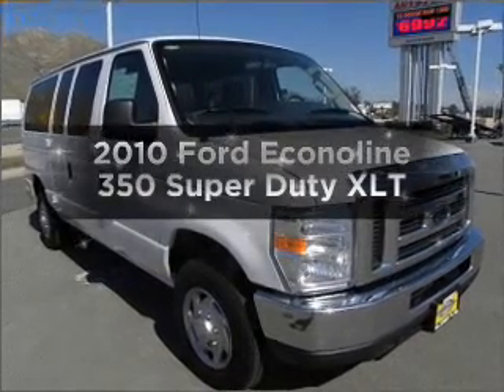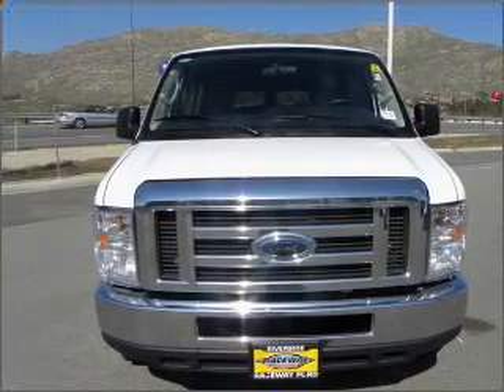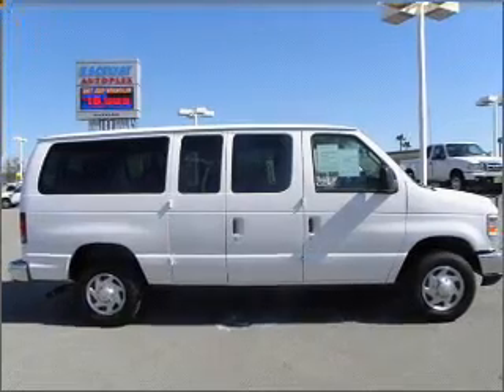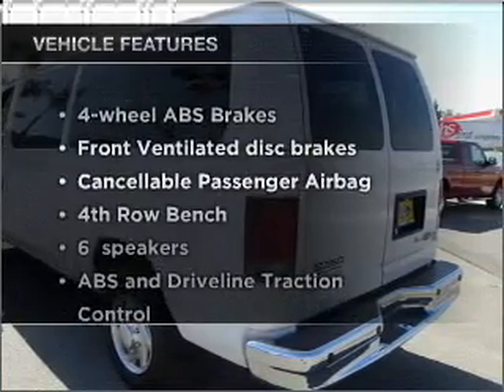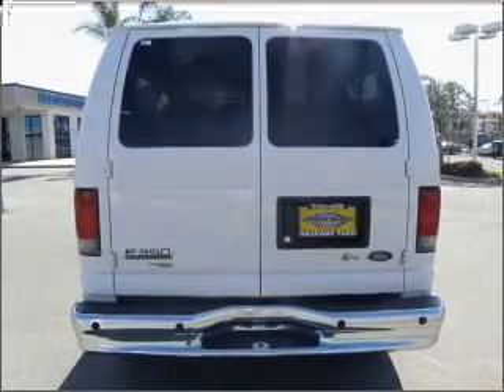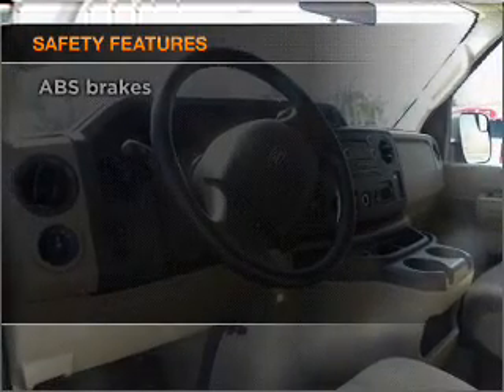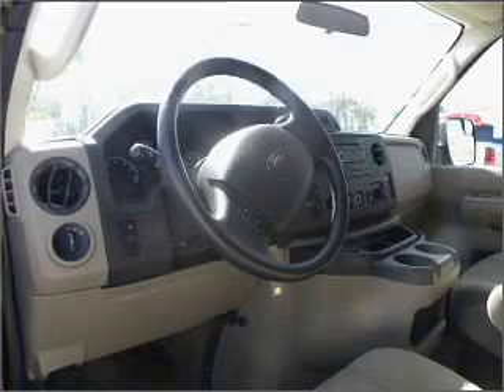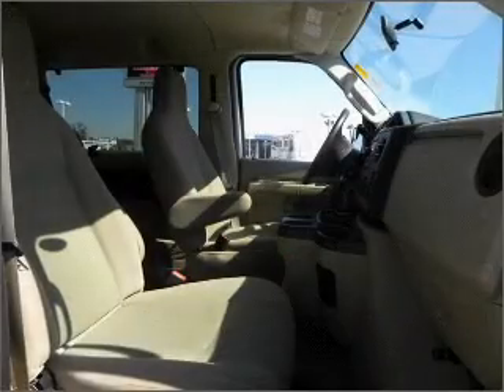2010 Ford Econoline 350 Super Duty - Riverside CA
Year: 2010
Make: Ford
Model: Econoline 350 Super Duty
Trim: XLT
Engine: 5.4 liter 8 cylinder 16 valve
Transmission: Automatic
Color: White
Mileage: 20214
Address:
5900 SYCAMORE CANYON BLVD